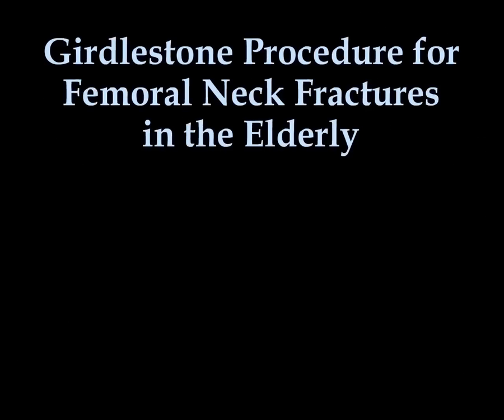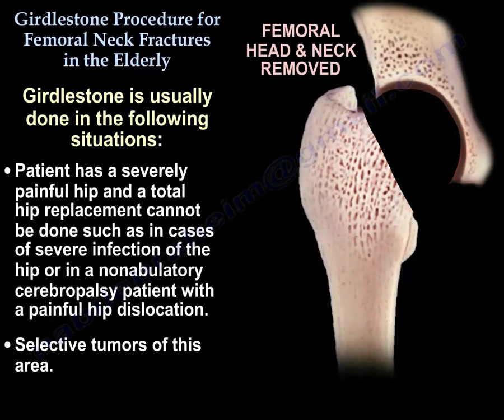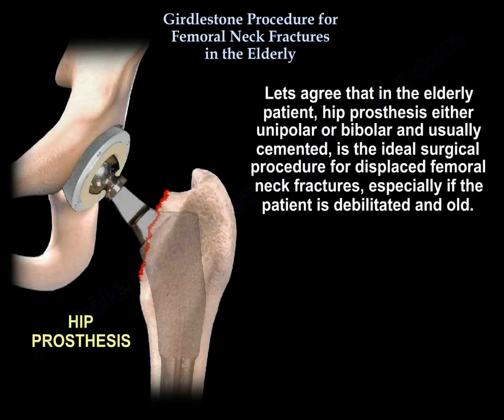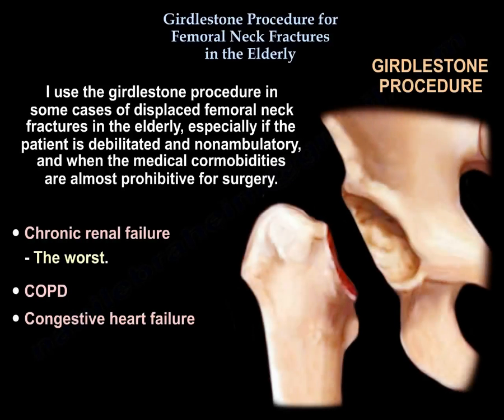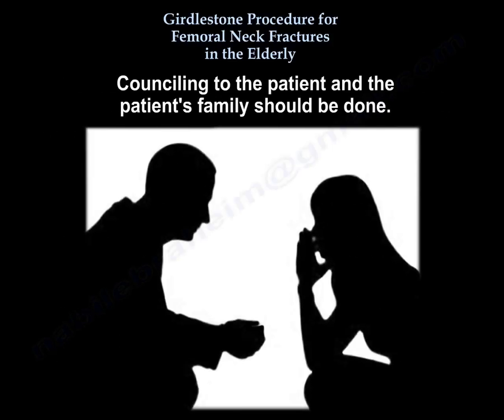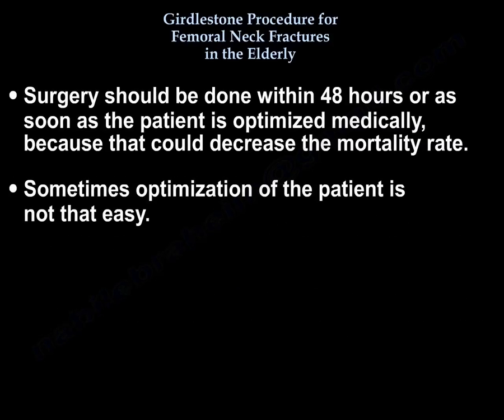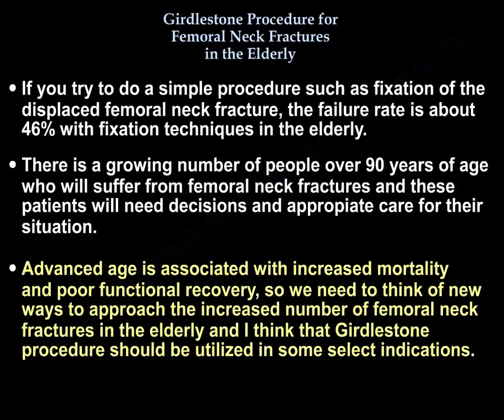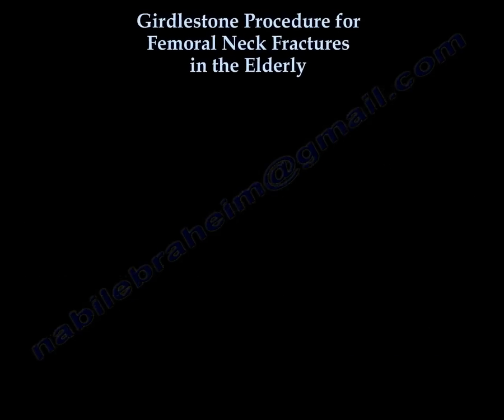Girdlestone Procedure Hip Fractures Elderly - Everything You Need To Know - Dr. Nabil Ebraheim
Dr. Ebraheim’s educational animated video describes the use of Girdlestone procedure in displaced  hip. fractures  in the elderly

Girdlestone Procedure for Femoral Neck Fractures in the Elderly
Girdlestone procedure is a salvage procedure. It means removal or resection of the neck of the femur. The diseased femoral head is cut off with a bone saw. It means removal or resection of the head and neck of the femur. The affected femoral head is removed as you can see in this picture. Girdlestone is usually done in the following situations: patient has a severely painful hip and a total hip replacement cannot be done such as in cases of severe infection of the hip or in a nonabulatory cerebropalsy patient with a painful hip dislocation. It can also be done in selective tumors of this area. The procedure is referred to as a “salvage” procedure. It is the lesser of two evils or it is the final alternative procedure. This procedure may have a role in cases of displaced femoral neck fractures or in cases of failed internal fixation of femoral neck fractures in debilitated elderly patients. Let’s agree that in the elderly patient, hip prosthesis either unipolar or bipolar and usually cemented, is the ideal surgical procedure for displaced femoral neck fractures, especially if the patient is debilitated and old. In an active elderly patient, total hip replacement should be considered. Sometimes the medical condition and the age of the patient does not support or allow the use of a prosthesis in the elderly. I use the girdlestone procedure in some cases of displaced femoral neck fractures in the elderly, especially if the patient is debilitated and nonambulatory, and when the medical comorbidities are almost prohibitive for surgery. Comorbidities include chronic renal failure, COPD, and congestive heart failure. Even if the prosthesis could be done, the pre-injury cognitive and physical function is predictive of post-operative functional outcome after hip fracture surgery and this select group of patients will not be functional with the prosthesis. The purpose of the Girdlestone procedure is to decrease the pain and to preserve the life of the patient despite the considerable shortening of the extremity. It is an alternative to hospice or alternative care. It is the simplest and the least complex procedure for the patient. Counseling to the patient and the patient’s family should be done. The Girdlestone procedure can be done anteriorly or posteriorly. You do not need traction post-operatively. You should get the patient out of bed immediately, and you should do physical therapy early. You will keep the patient in a step down or ICU for a few days after surgery. The patient should be admitted by the geriatric services in cooperation with the trauma services. Surgery should be done within 48 hours or as soon as the patient is optimized medically because that could decrease the mortality rate. Sometimes optimization of the patient is not that easy. The mortality rate is 25% at one year and 6% during hospitalization. The pre-injury mobility is the most significant determining factor for post-operative survival. In patients with femoral neck fractures, surgery done on weekends was associated with an increase in hospital mortality rate, so it is better to do this surgery on week days. If you try to do a simple procedure such as fixation of the displaced femoral neck fracture, the failure rate is about 46% with fixation techniques in the elderly. There is a growing number of people over 90 years of age who will suffer from femoral neck fractures and these patients will need decisions and appropriate care for their situation. Advanced age is associated with increased mortality and poor functional recovery, so we need to think of new ways to approach the increased number of femoral neck fractures in the elderly, and I think that Girdlestone procuedre should be utilized in some select indications.